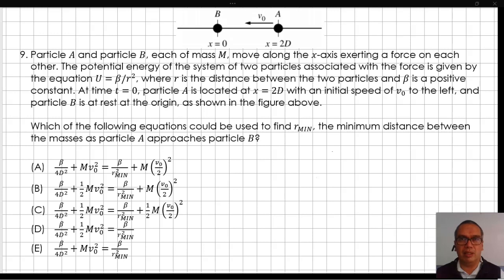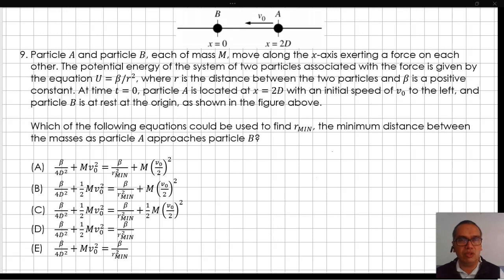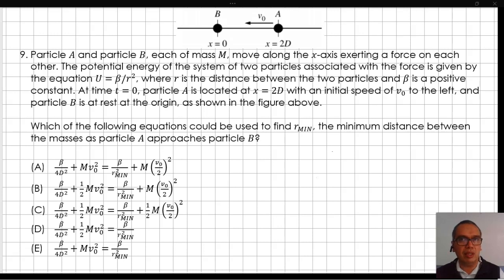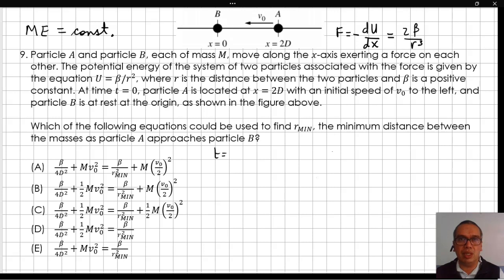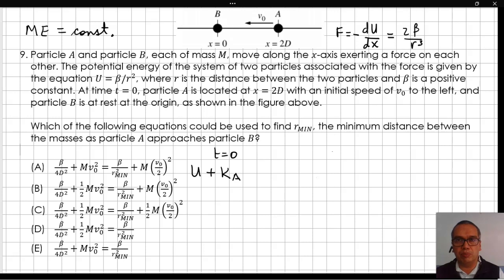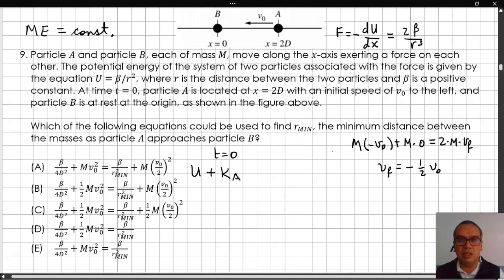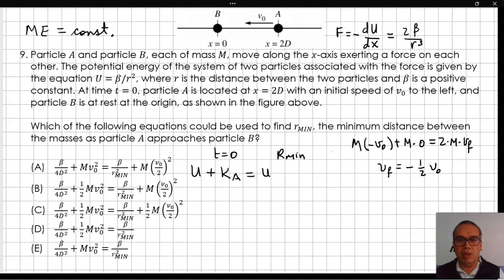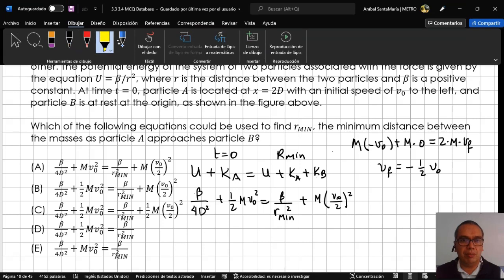3.3-07 Using Conservation of Energy to find the Minimum Distance Between Two Repelling Particles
In this video we show how the conservation of energy in the absence of nonconservative forces can be used to find the relative position of objects in a system. It is very important to notice that at the position of maximum potential energy, the objects in the system are at relative rest, so they have the same speed in any frame of reference we use.